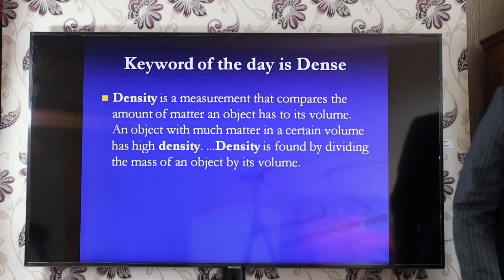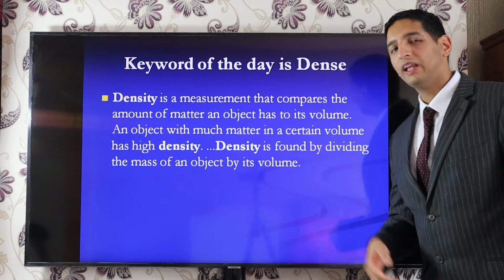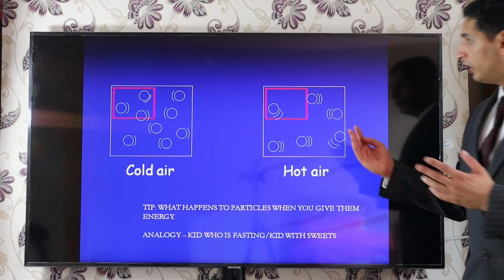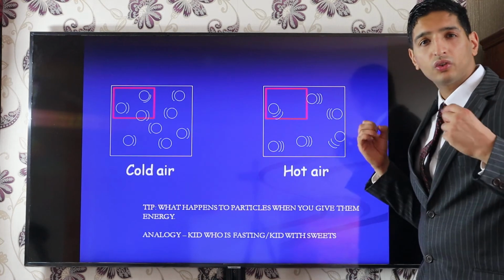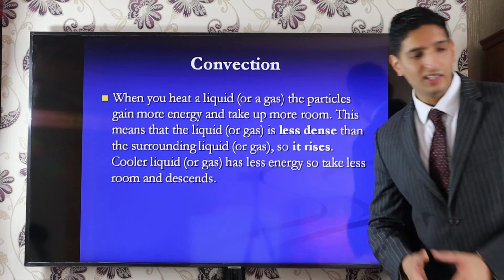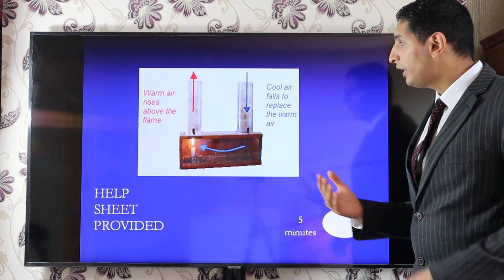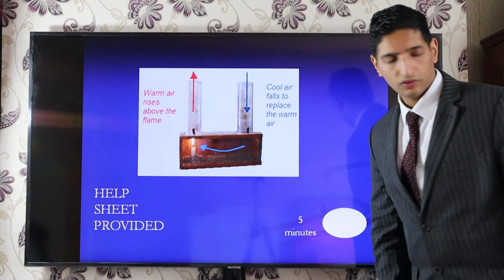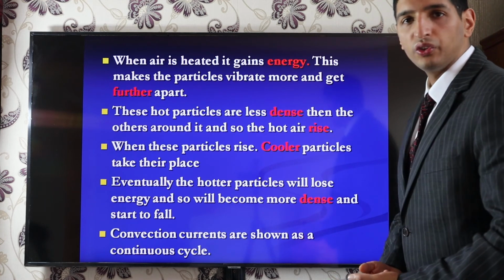WHAT IS CONVECTION? KS3 AND KS4 CHEMISTRY REVISION WITH EXAM STYLE QUESTIONS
THE SCIENCE SERIES - WHAT IS CONVECTION? KS3 AND KS4